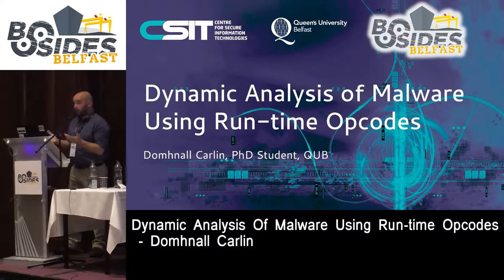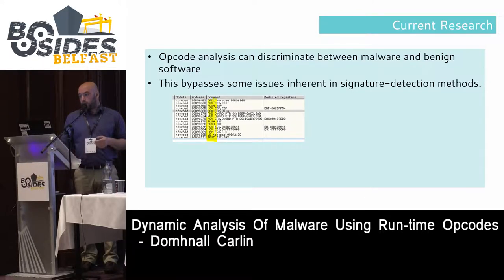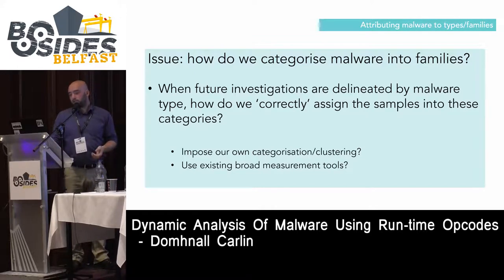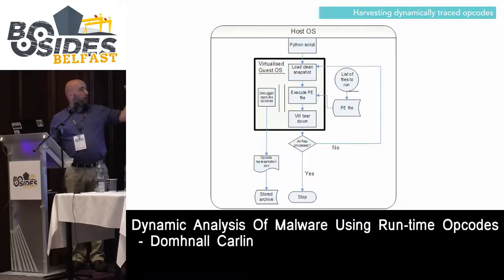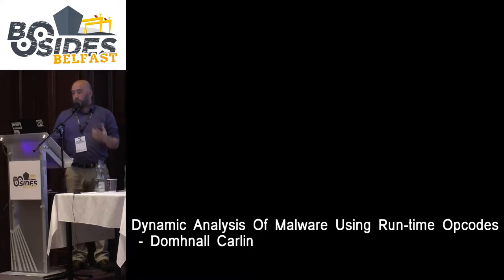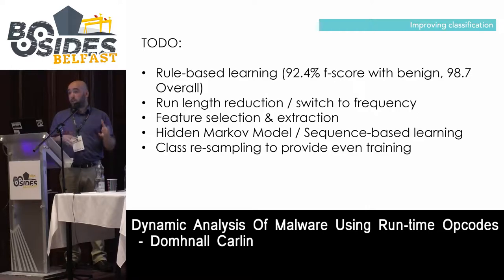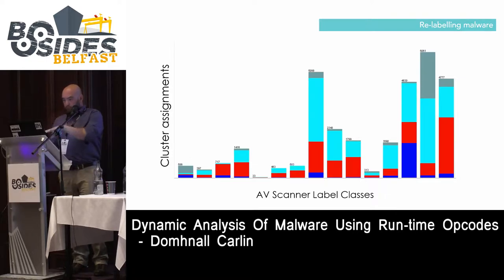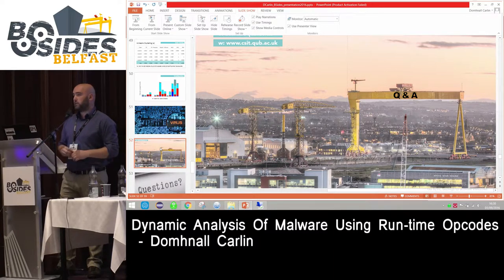Domhnall Carlin - Dynamic Analysis Of Malware Using Run time Opcodes